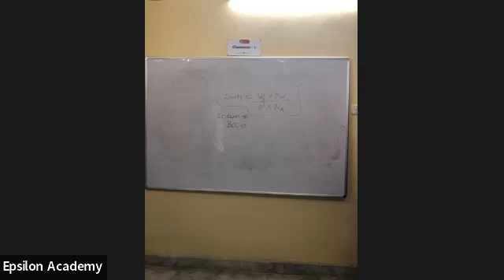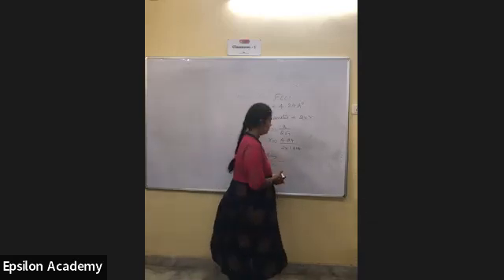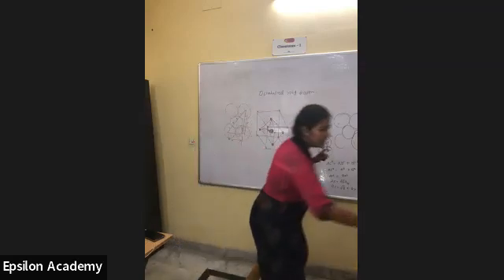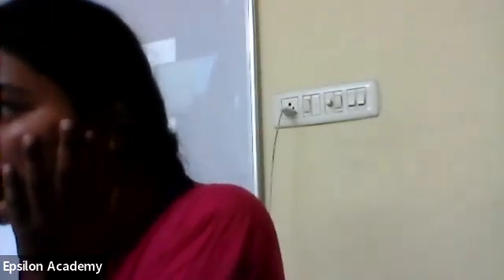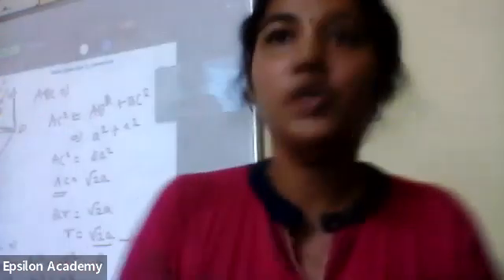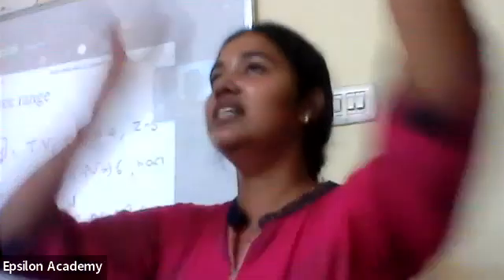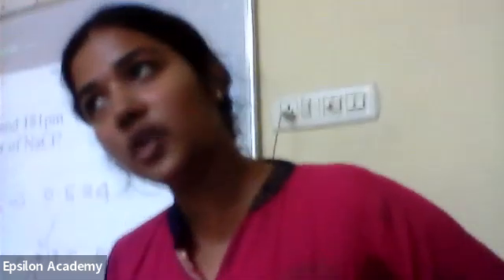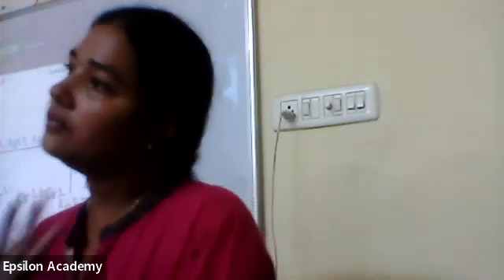XII Chemistry 8th apr 2022